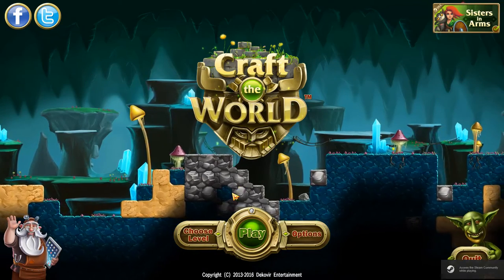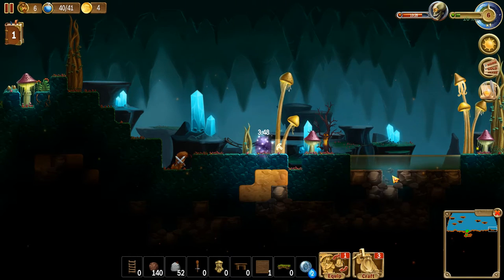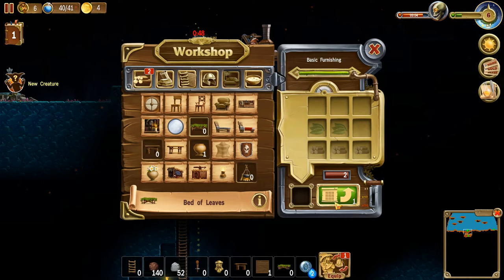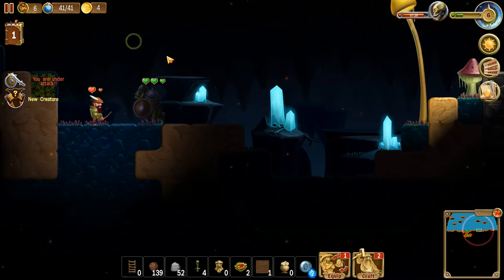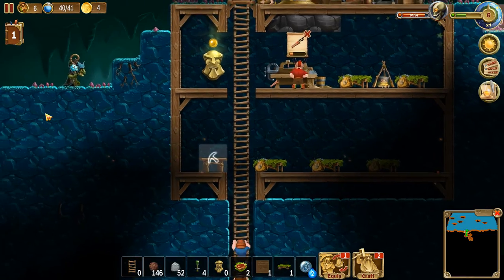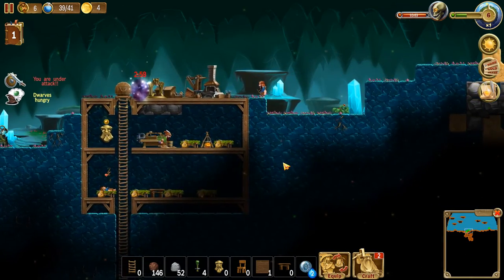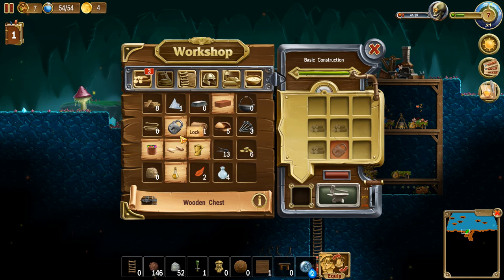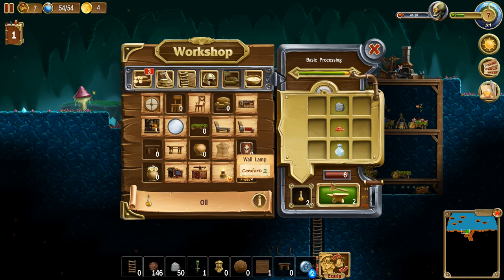Craft The World | Underground Planet | Let's Play 4 | The Altar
We give offering to Takmak. I'm not sure what he'll think of the soil...